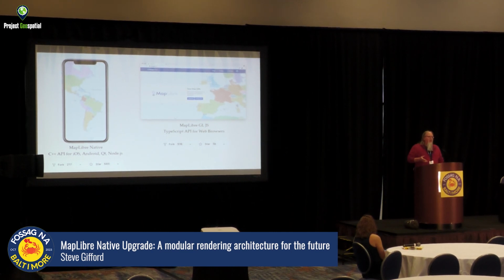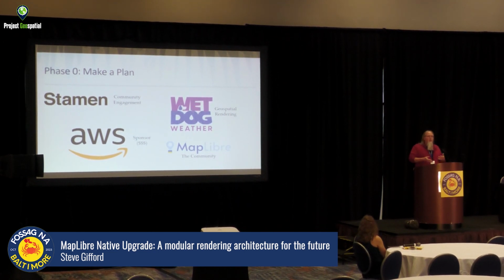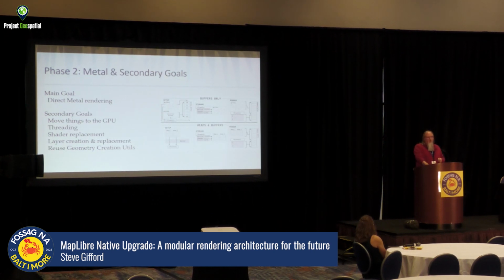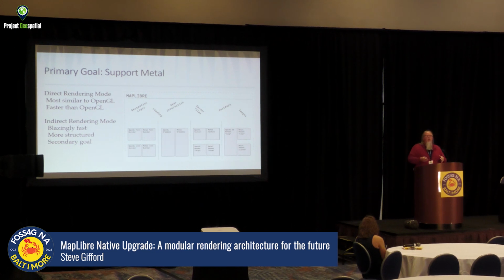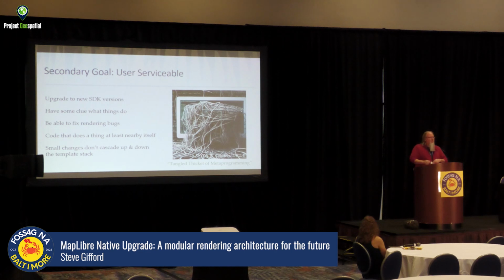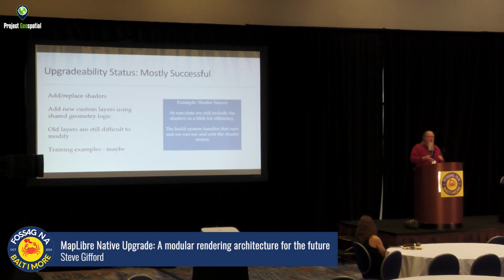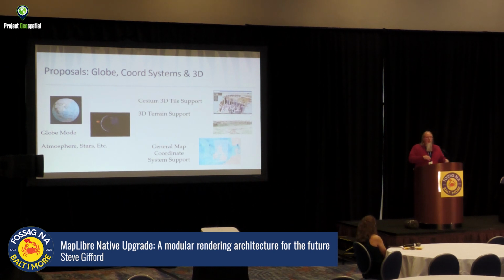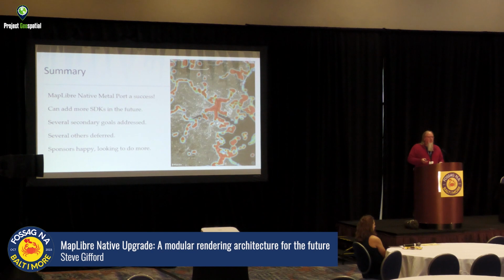FOSS4GNA 2023 | MapLibre Native Upgrade: A modular rendering architecture for the future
Summary:
MapLibre Native underwent a significant upgrade to address technical debt and compatibility issues, specifically related to the transition from OpenGL ES to Apple's Metal rendering SDK. The upgrade was driven by a collaborative effort involving multiple contributors, including Stamen, AWS, and the MapLibre community. The project aimed to modularize the renderer, with a focus on achieving multi-SDK support, particularly for Metal. The primary goals included transitioning to direct metal rendering, moving certain operations to the GPU, addressing threading issues, and enhancing shader and layer management.

Highlights:

MapLibre Native underwent a major upgrade to address technical debt and compatibility issues, transitioning from OpenGL ES to Apple's Metal rendering SDK.

Collaborative effort involving Stamen, AWS, and the MapLibre community, with the project aiming to achieve multi-SDK support, particularly for Metal.

[⚙️] Modularization of the renderer was a key focus to enable support for multiple rendering SDKs simultaneously.

[🔄] Primary goal was the transition to direct metal rendering, ensuring compatibility with modern GPUs and addressing performance issues.

[🔧] Secondary goals included moving certain operations to the GPU, addressing threading issues, and enhancing shader and layer management.

[🌐] The upgrade project involved a diverse team with contributions from AWS, Stamen, Meta, and MapLibre maintainers.

[📆] The project was set to conclude in November, marking the completion of the initial phases of the MapLibre Native upgrade.